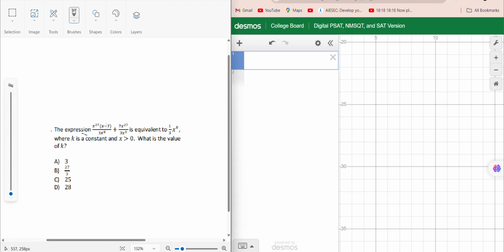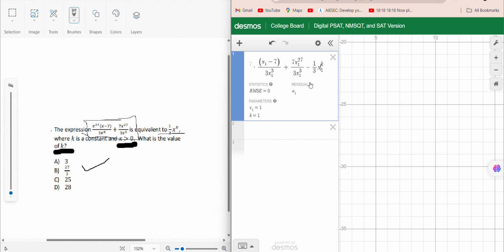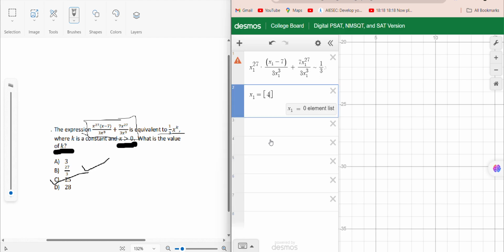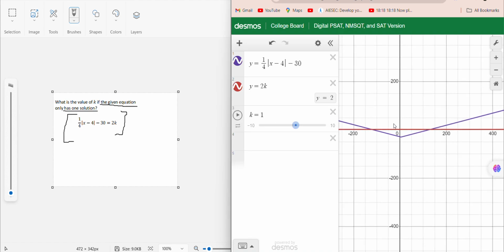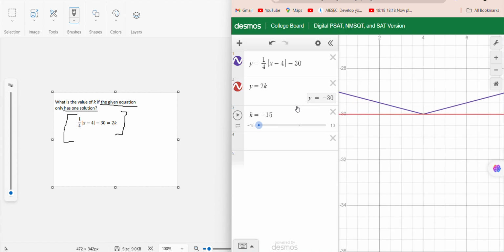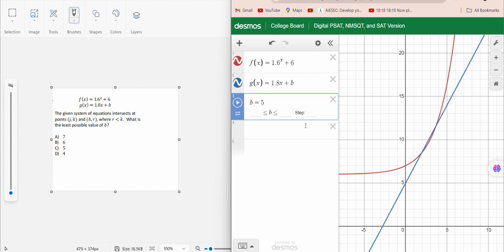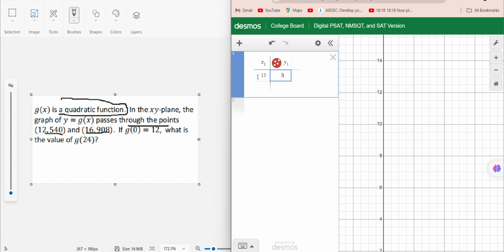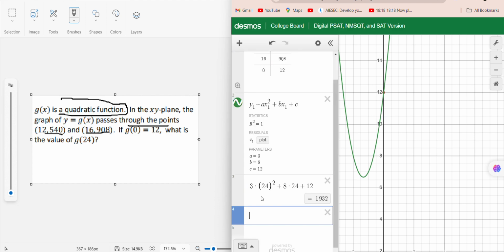1/5_ DESMOS SERIES DSAT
Hello guys, this is new desmos series for SAT maths.